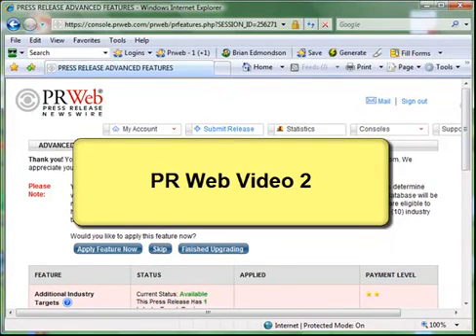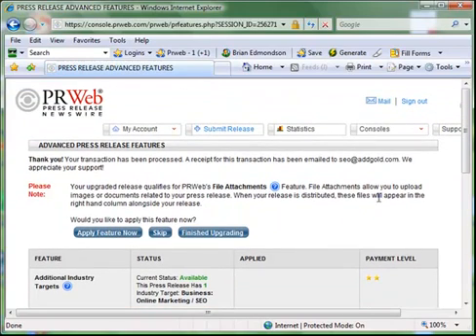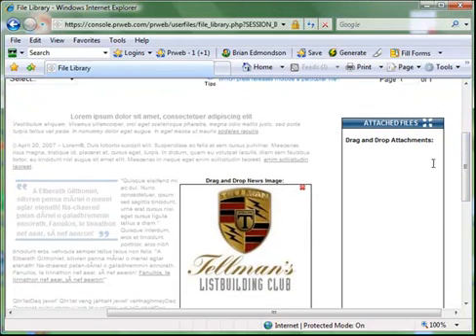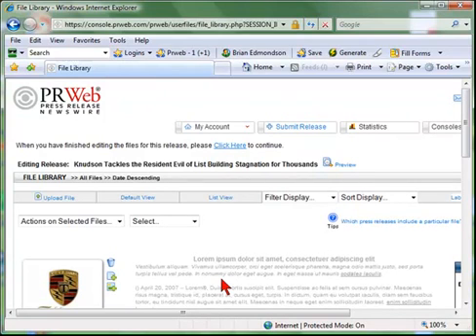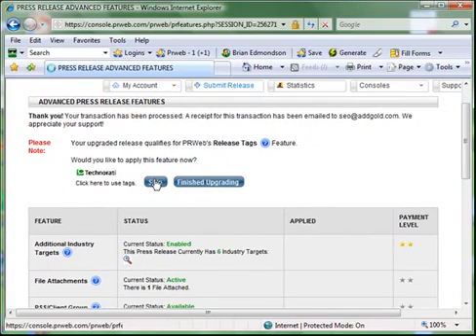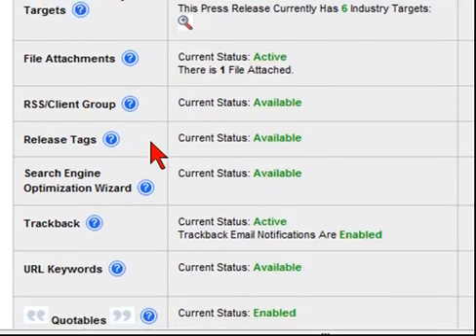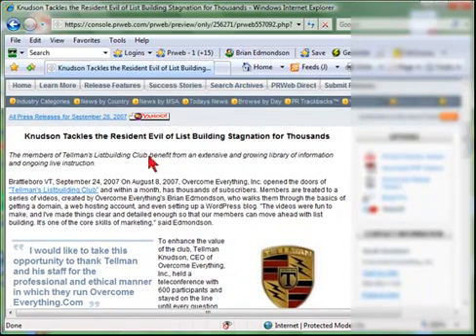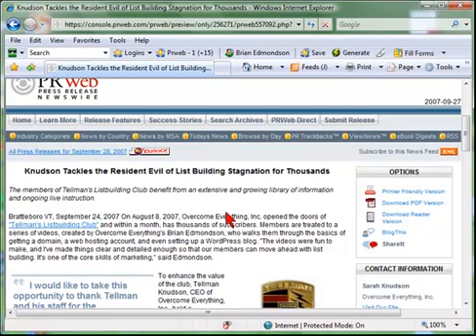Tellman Knudson: Lesson6 Step27 Uploading A Press Release T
Tellman Knudson List Building: Lesson 6 Step 27 Uploading A Press Release To PRWeb, Part 2